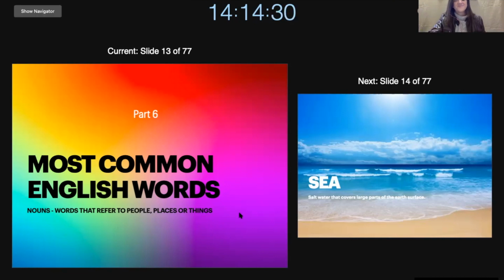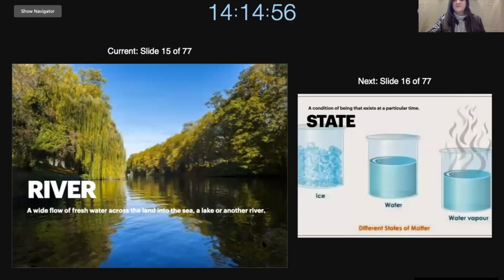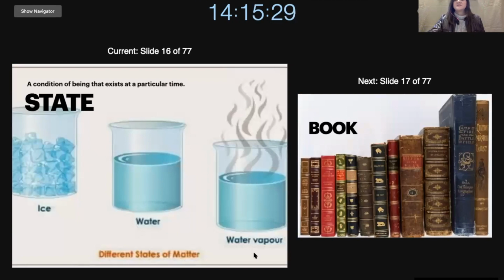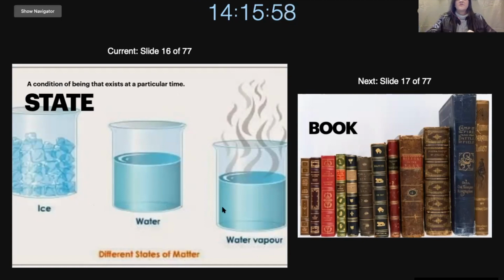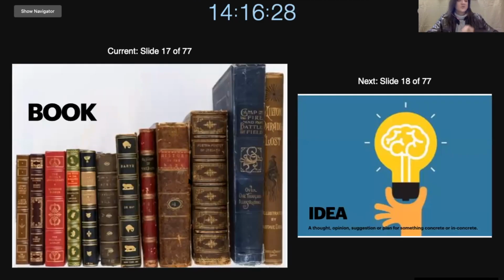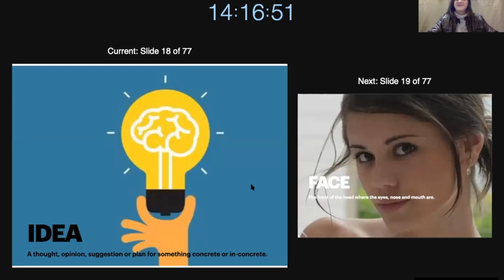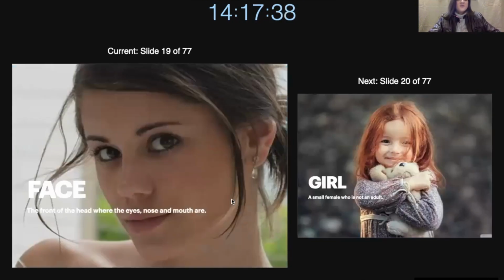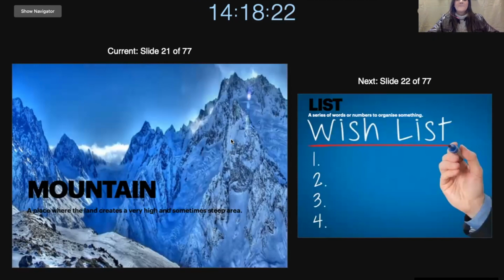11 Basic Nouns of English pt6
In this video some basic and most common English words for people, places and things are discussed. The basic vocabulary presented are the following: sea, river, state, book, idea, face, girl, mountain, list, song, and family. A description with some examples are given on how to use them and the different meanings the words have.